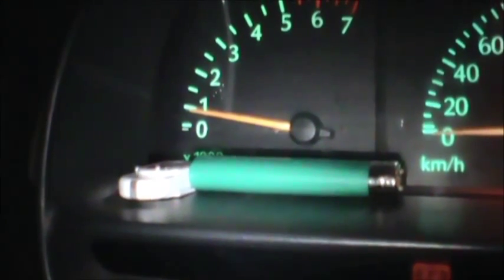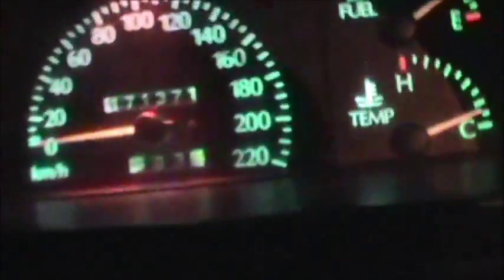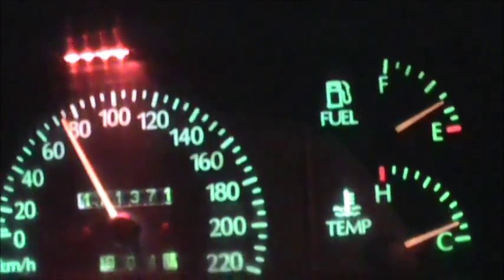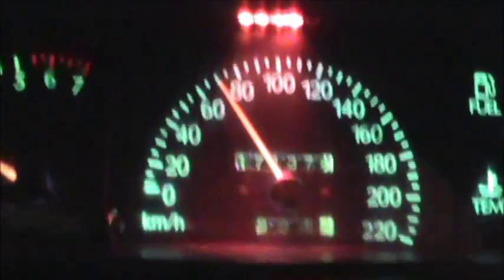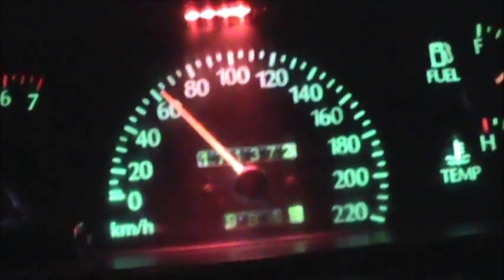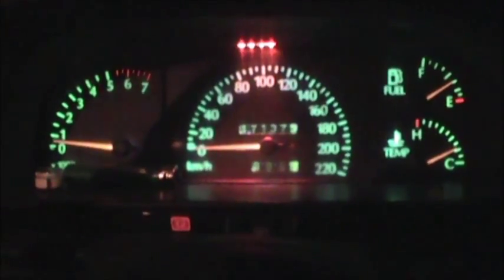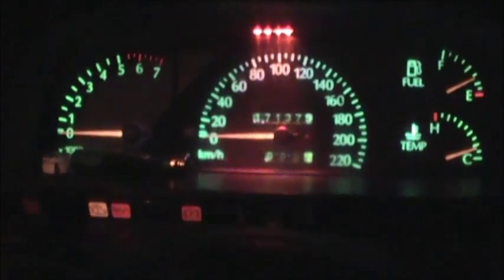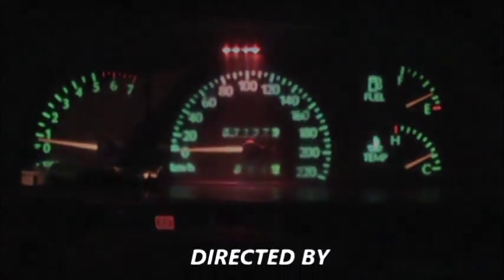Testing VN V6 Auto Commodore Computer In The VR Manual Ute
this video is just me testing my old vn wagon auto computer on my vr maual ute someone had told me i would encounter problems with it however a slight knock on take off was about it. also it did sound quite different from when i was running the stock manual vr computer and seemed to run better as well.

my next idea in the works is to use this on the burnout car once i change the engine loom and run a vn/vp auto behind it